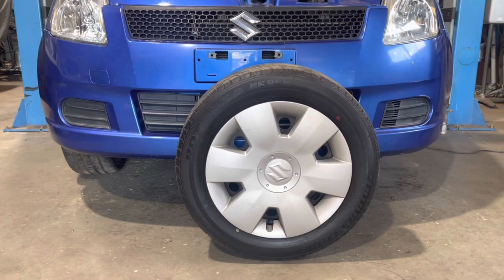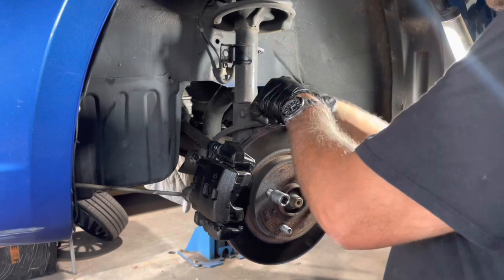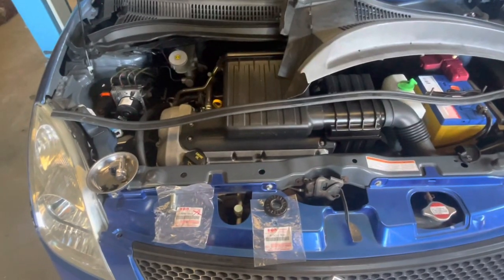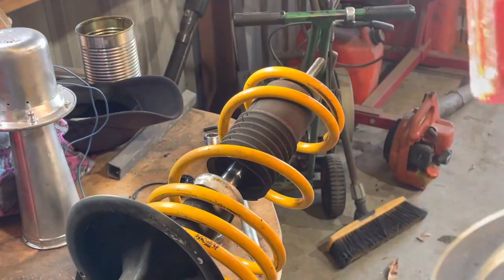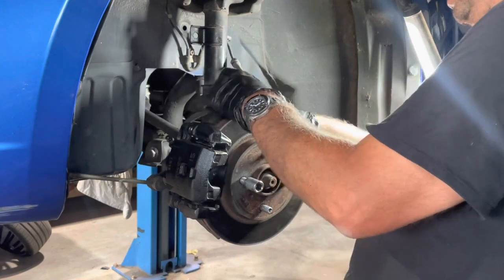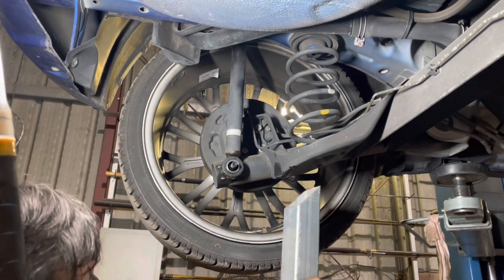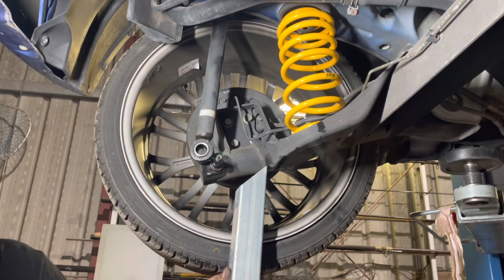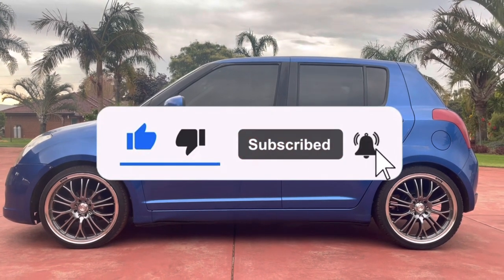2006 Suzuki Swift - Episode 9 - Lowered springs & 18in wheel install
In this episode the Swift gets a makeover which includes tinted windows, lowered 30mm and a set of 18in wheels.